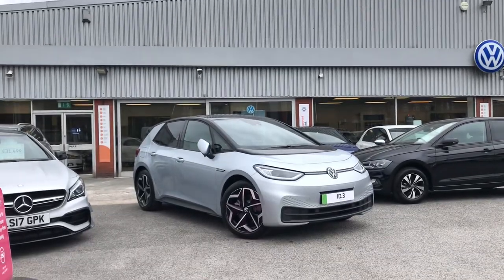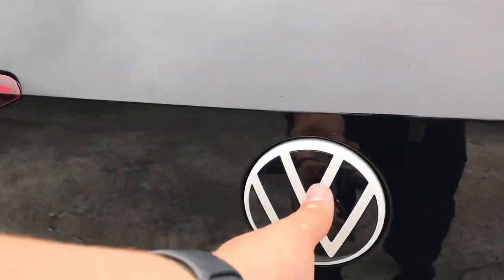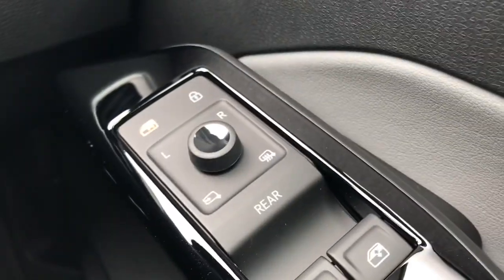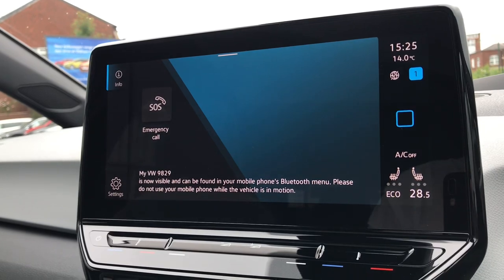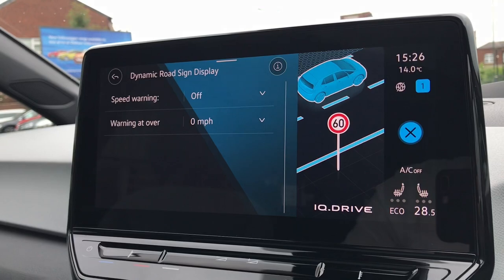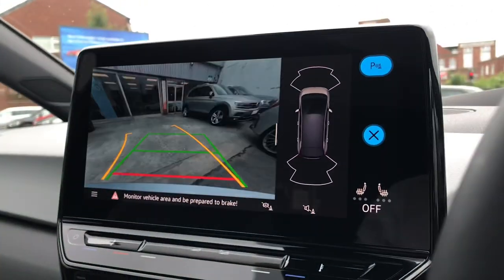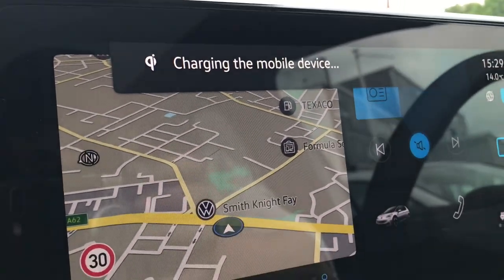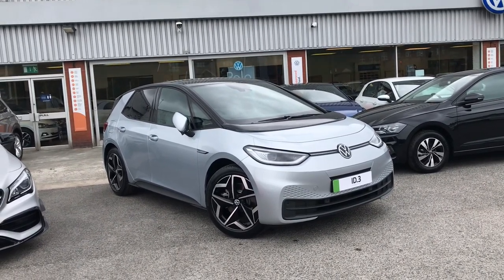Brand New Volkswagen ID.3 MAX Pro Performance 204PS | Oldham Volkswagen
Vehicle Spec –
Reg - New Car
Age - New Car
Miles - 5
Fuel Type - Electric
Transmission - Automatic

- Ambient Lighting
- Discover Navigation
- Rear privacy Glass
- Glass Roof